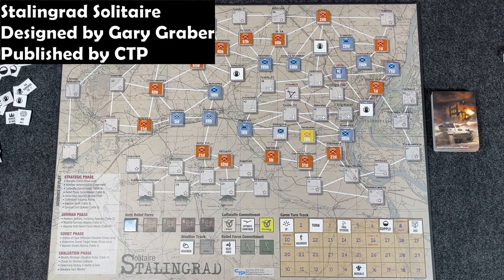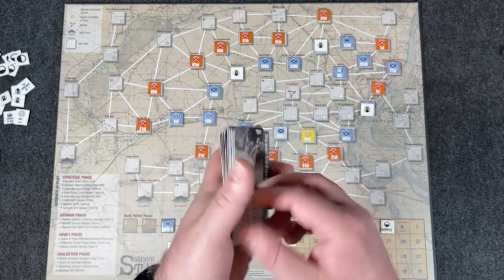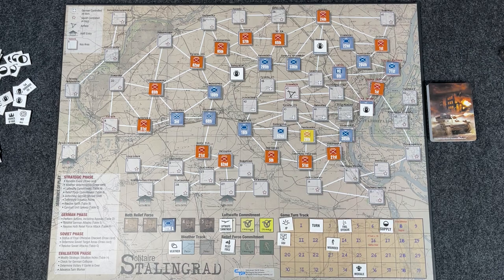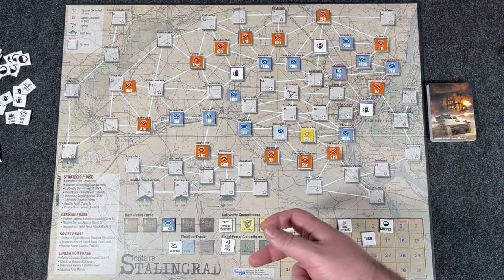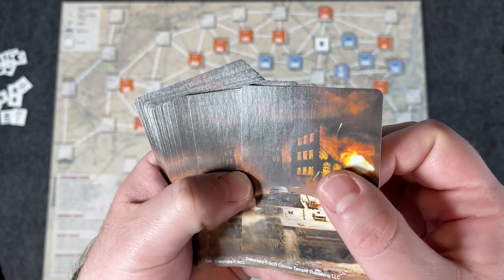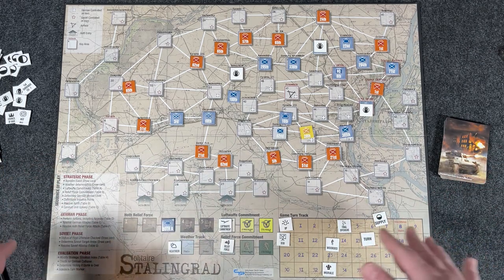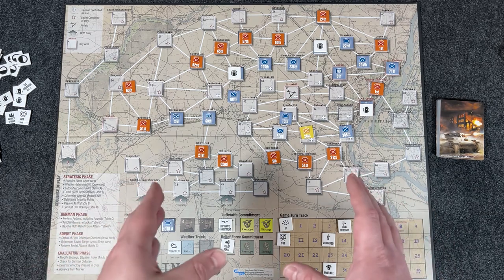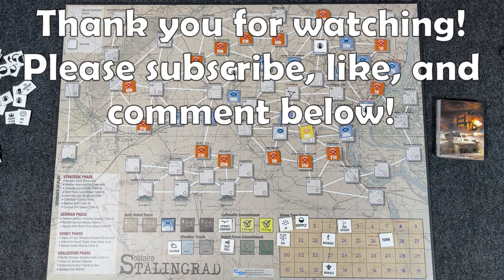Verdict! Stalingrad Solitaire (Overview & Review)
The verdict is in! This is an overview and review of the solitaire wargame Stalingrad Solitaire. It is a remade deluxe version of the original game Der Kessel. Designed by Gary Graber, Stalingrad Solitaire is published by Canvas Temple Publishing.

0:00 Introduction
0:57 Overview
5:47 Pros & Cons
16:17 Final Thoughts